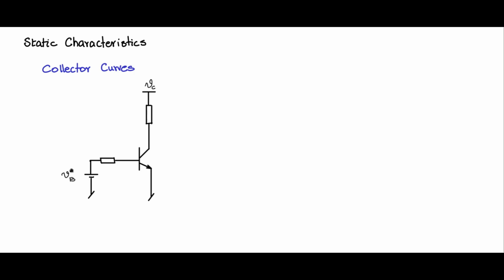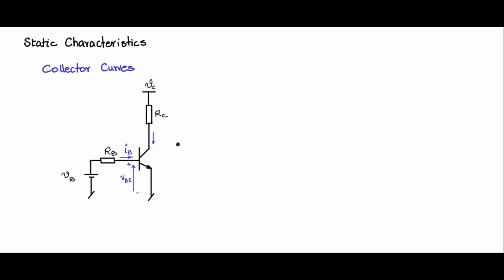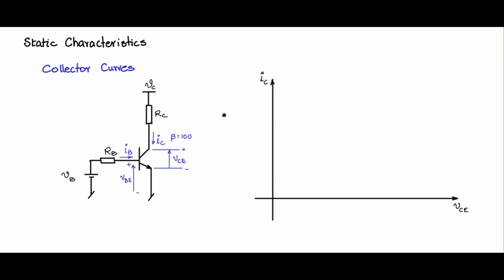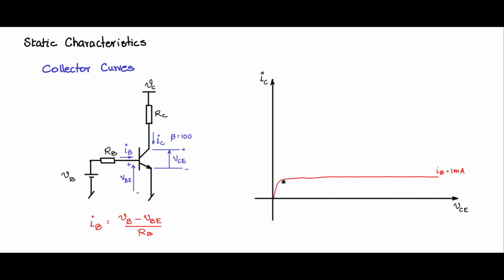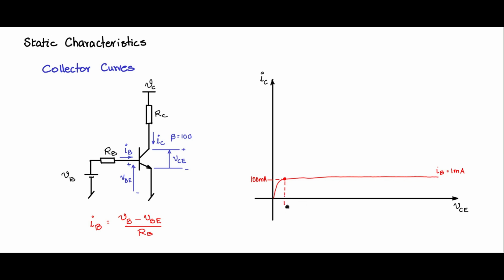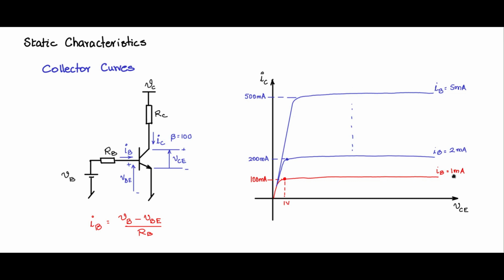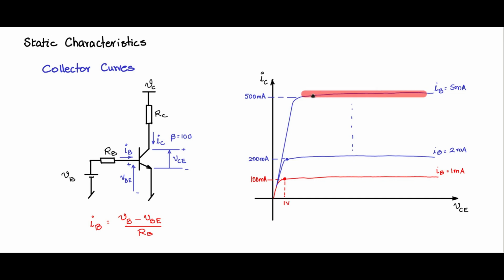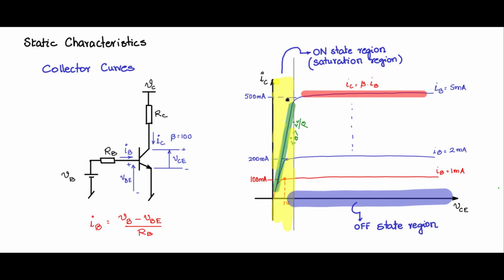Lec11 Static - Collector curves